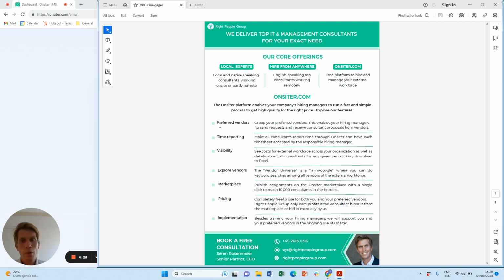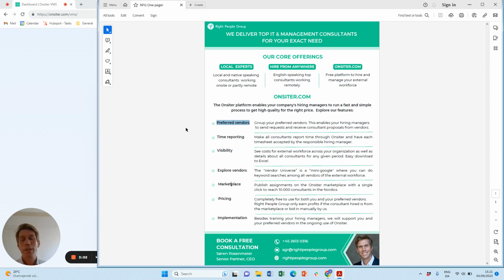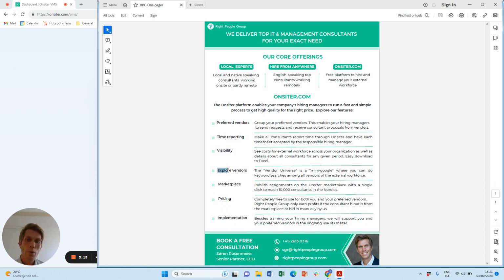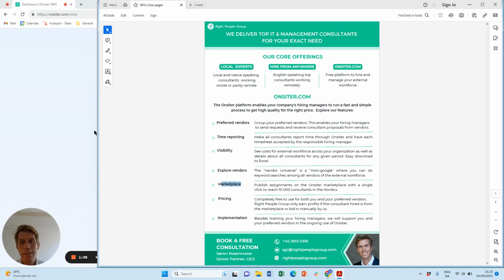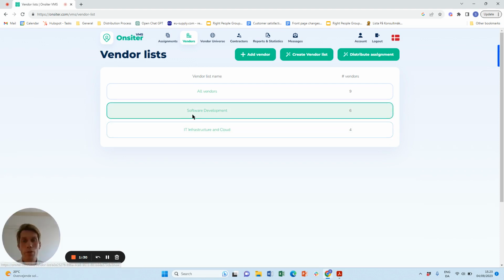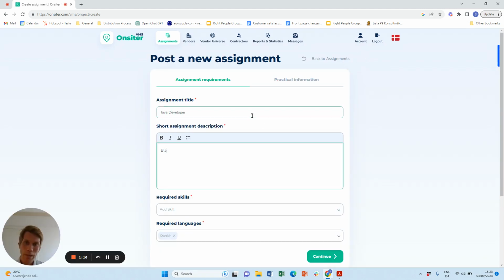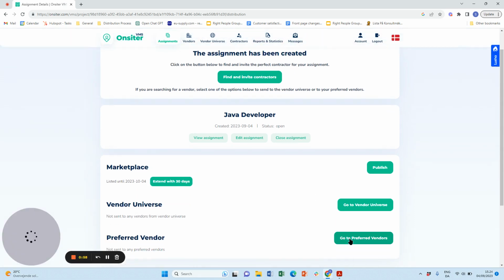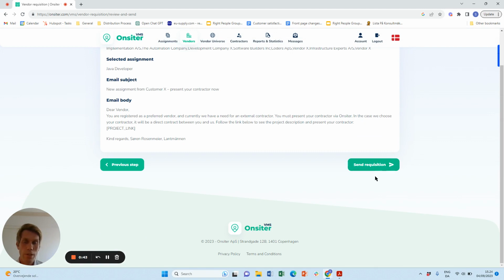Onsiter.com - Your platform for external workforce